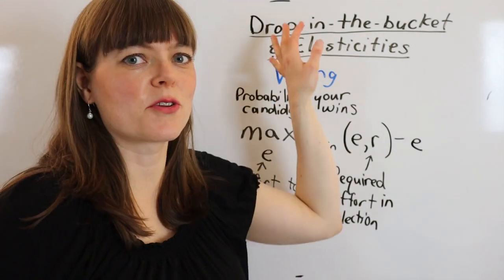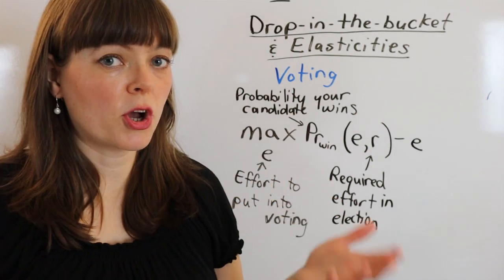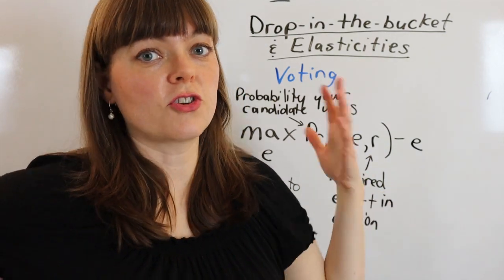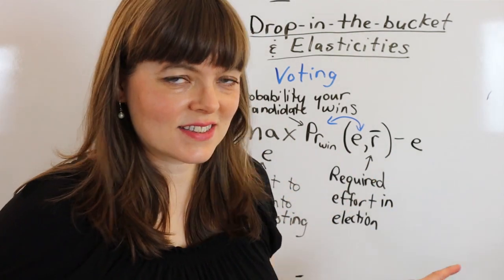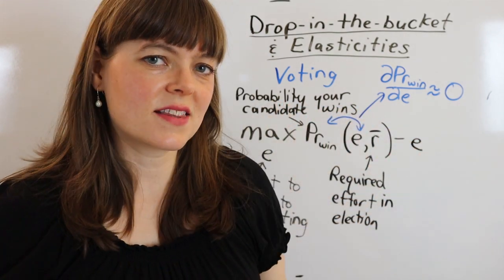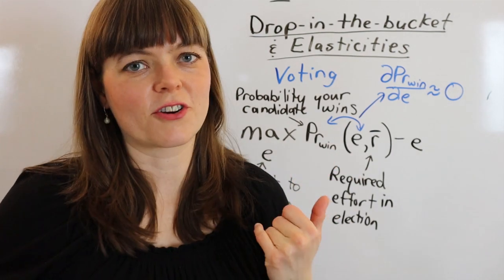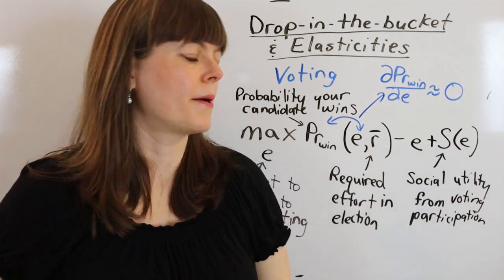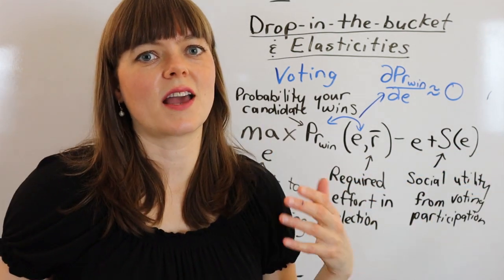Modelling Voting: A Drop-in-the-Bucket Problem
This video goes over a model of voting.  This is a classic drop-in-the-bucket problem, which means that the elasticity of one of the benefits (or costs) with respect to the choice variable is about equal to zero.